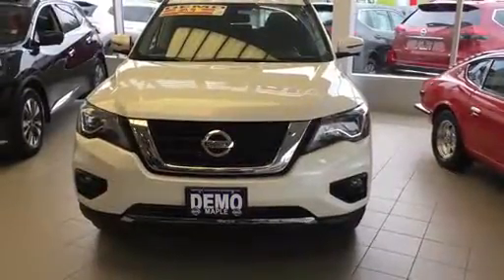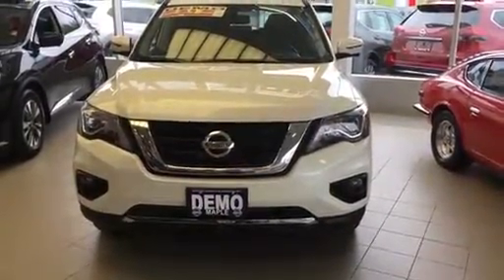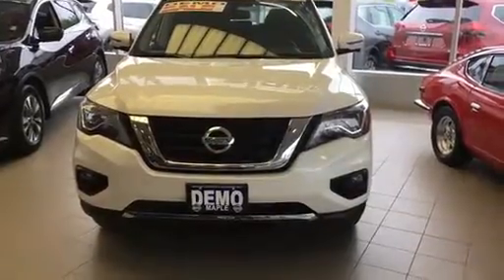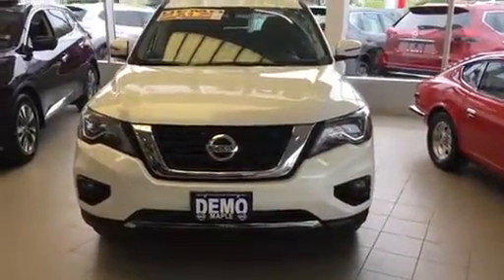Maple Nissan Walkaround Video of 2017 Nissan Pathfinder